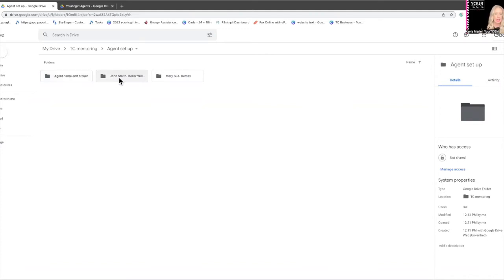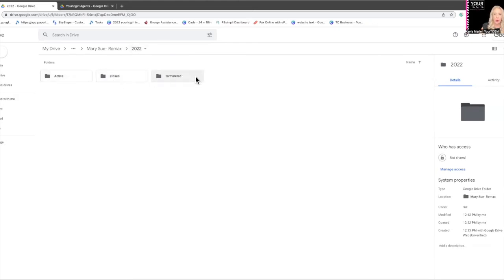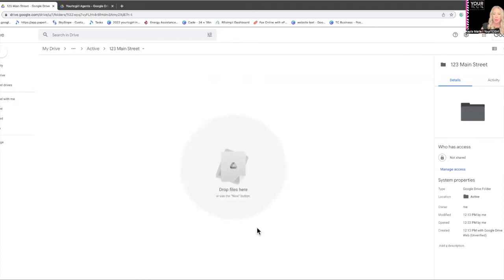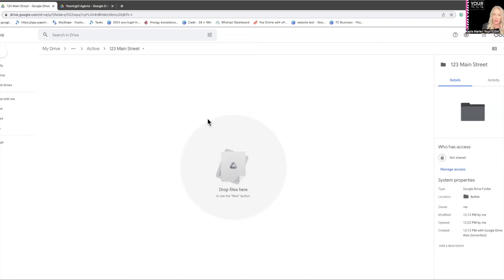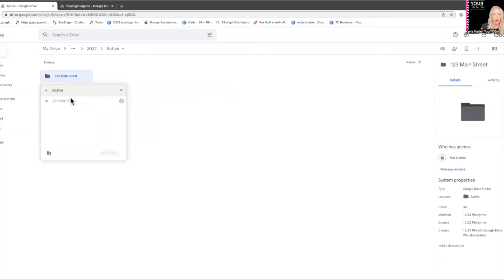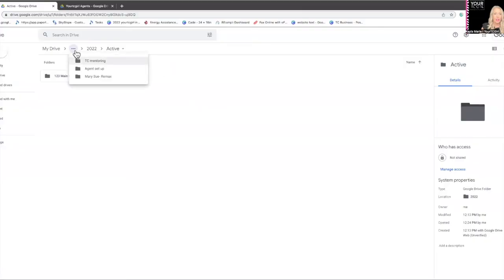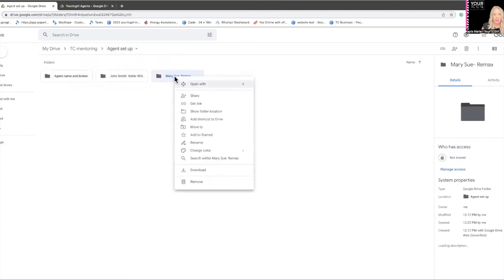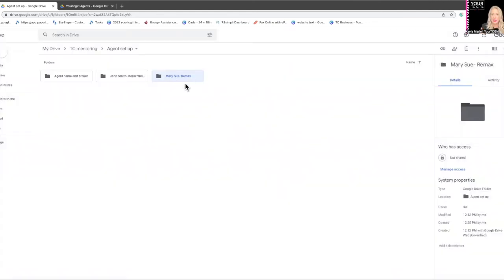Organizing Documents For your TC business- Transaction coordinator Real Estate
How do you organize all your transactions document in google dive?

I took a basic online course that told me everything I could have found on youtube. The missing link was I had zero support when it came to actually do the job.

Agents want to know what you are doing when they pass their business off to them.

The TC business accelerator will teach out all the things you need to know and ensure you are confident in the role of a TC for when you are hired by an agent or 5.

If you are ready to make a difference in your life financially, you will not want to miss this group coaching program.

You will work from home and make 2,000, $4000, or even $30,000. The sky is the limit.